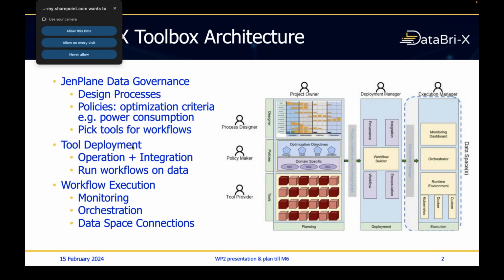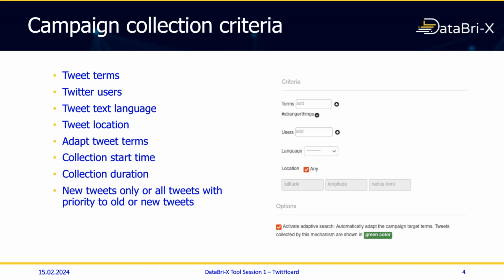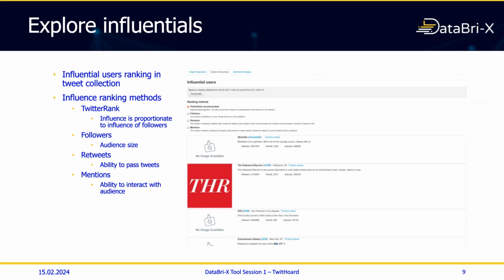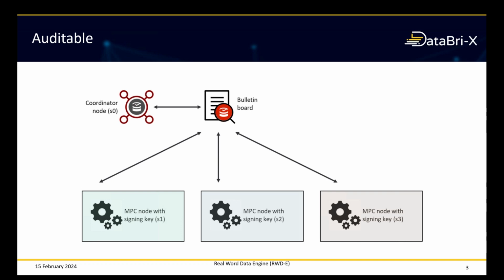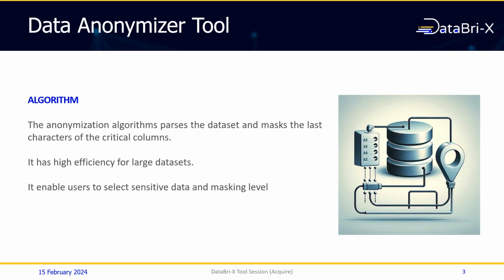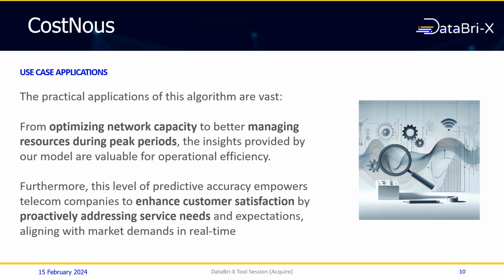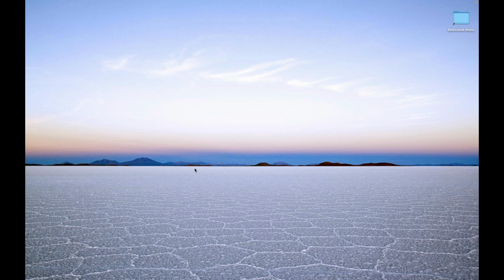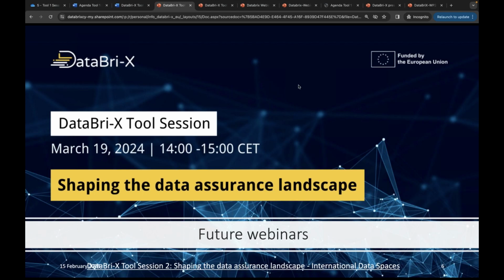DataBri-X Tool Session 1: Exploring essential tools for acquisition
Discover the cutting-edge tools shaping the landscape of data acquisition in our exclusive webinar, “DataBri-X Tool Session 1: Exploring essential tools for acquisition”. Join us as we delve into the functionalities and applications of five powerful tools developed by some of the project partners: ‘Twit Hoard’ (Athena Research Centre), ‘RWD-E’ (Guardtime), ‘CostNous’ (LSTech) ‘NetNous’ (LSTech) and ‘lstech – Dataset Anonymizer’ (LSTech). This session will not only introduce these innovative tools but also showcase their practical implementation in DataBri-X.

Tools highlights

TwitHoard: Elevating the Twitter experience, TwitHoard is a dynamic tweet collection tool that adapts to evolving stories, efficiently gathering and summarizing diverse tweets, performing sentiment analysis, and offering visual navigation.
RWD-E (Real-World Data Engine): Enabling auditable privacy-preserving multi-party computation. These technologies provide for secure, traceable data access and sharing, and data reusability, all while respecting legal frameworks and regulations related to security and privacy.
CostNous: Enabling reading from diverse file-system and data-type technologies, facilitating aggregation, and supporting time-series forecasting, CostNous transforms data exploration.
NetNous: Characterizing time-series evolution against its baseline and offering insights into trends such as up/down, low, medium, high, assertion, and beyond, NetNous provides a comprehensive understanding of data dynamics.
lstech – Dataset Anonymizer: Empowering users to obtain datasets with personal data attributes and anonymize them effortlessly, lstech – Dataset Anonymizer ensures privacy by selectively providing specific columns and parameters, offering a secure approach to data handling.
How DataBri-X tools transform data acquisition

Learn firsthand how these tools are revolutionizing data acquisition in the DataBri-X project. Discover their impact on efficiency, data integrity, and privacy, and explore real-world use cases that showcase their capabilities. Our experts will guide you through practical demonstrations, illustrating how these tools seamlessly integrate into the DataBri-X framework.

Agenda

Intro & Welcome
Updates from tool owners: “Twit Hoard”, “RWD-E”, “CostNous”, “NetNous”, “lstech – Dataset Anonymizer”
Q&A Session